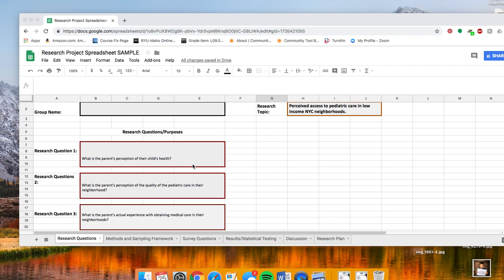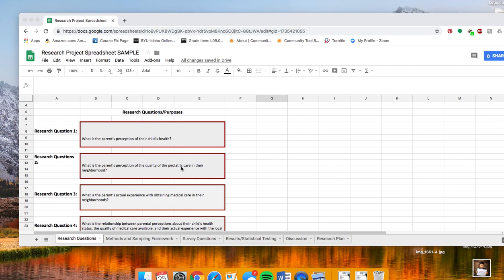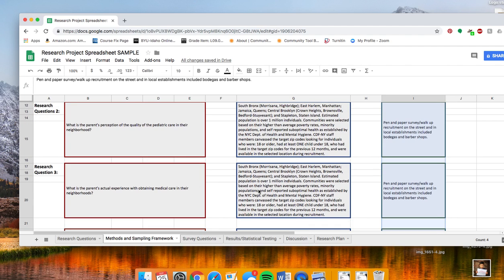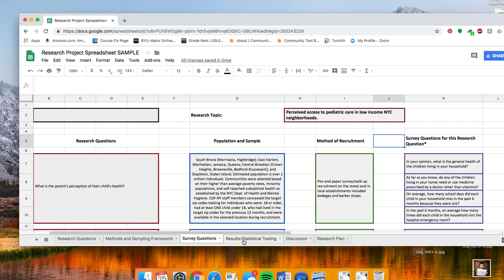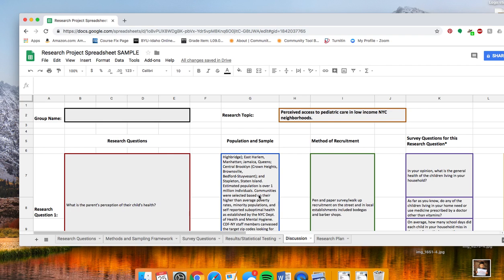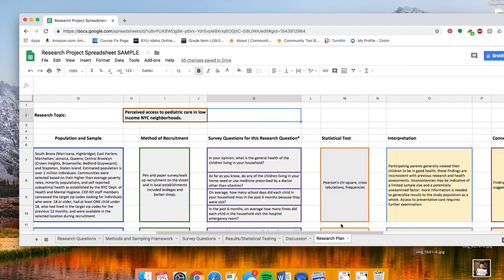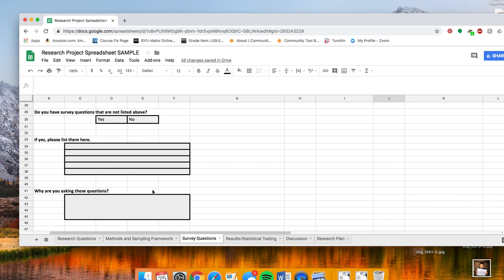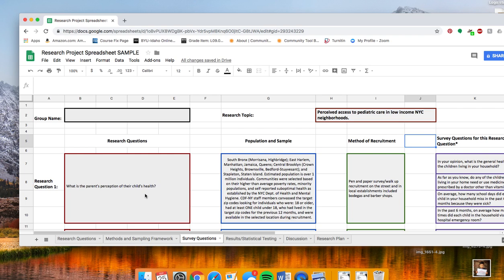HS 391 RESEARCH TOOL Explanation